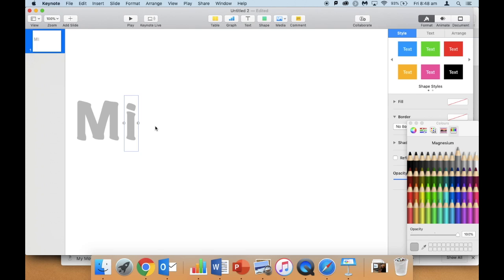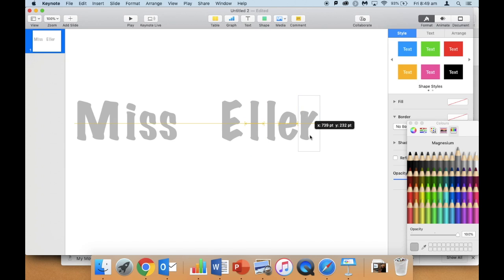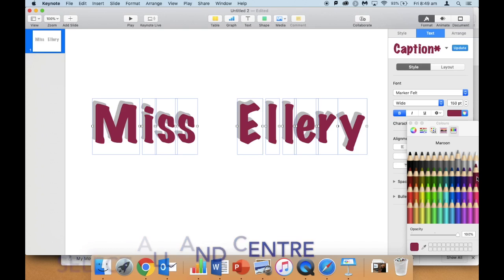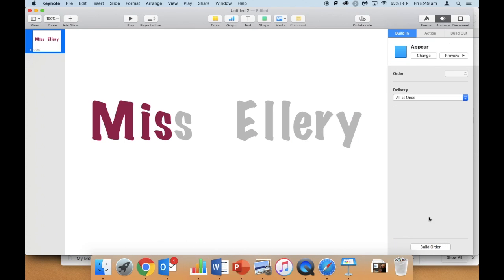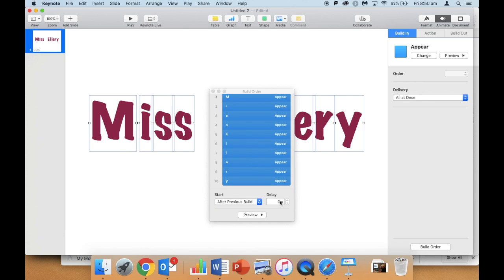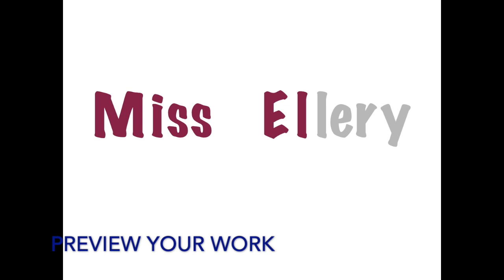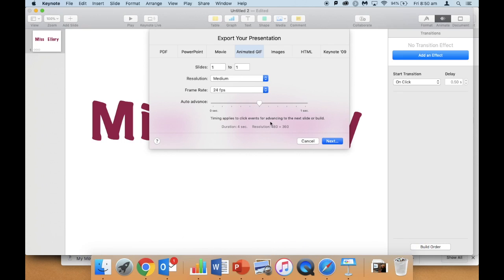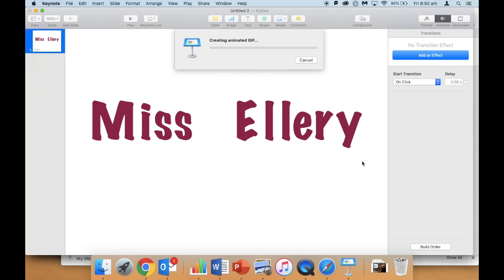Creating a GIF name in Keynote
This video is about creating a GIF file of a name in Keynote. Step by step instructions with text prompts to help you create successfully.